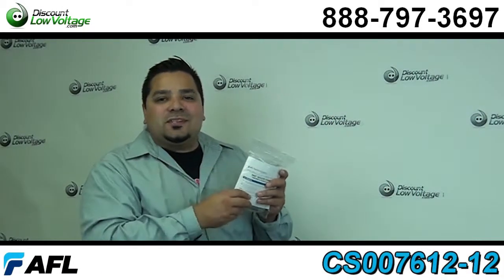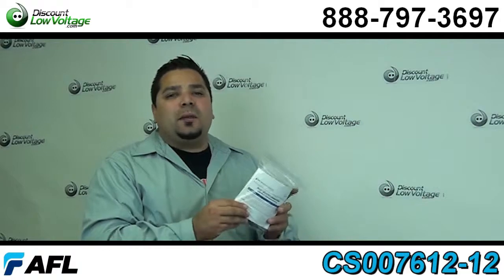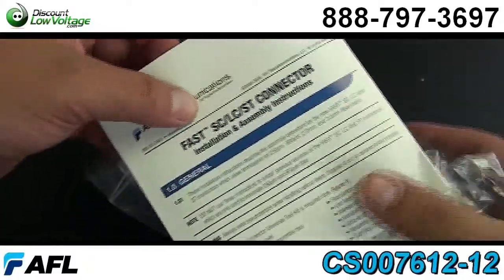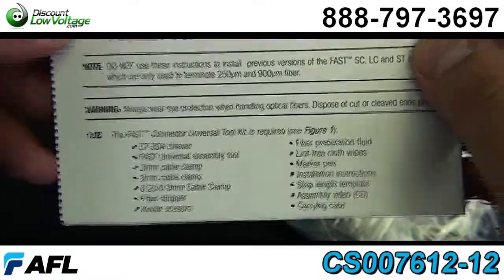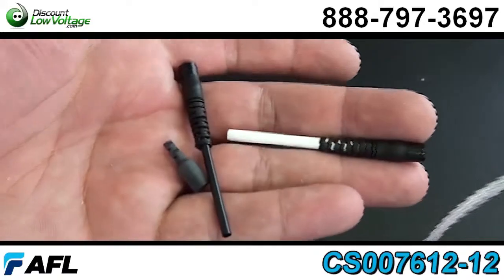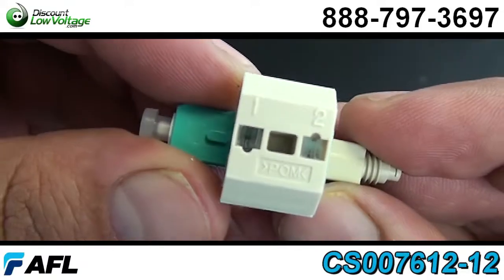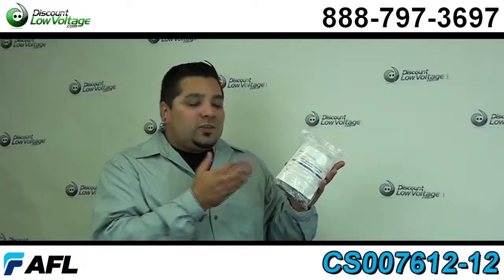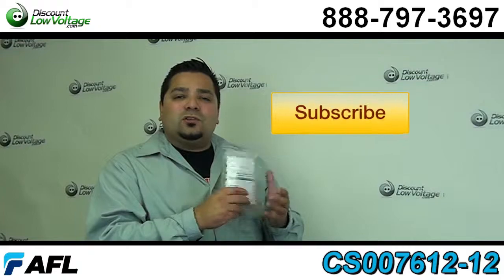AFL FAST CS007612-12 SC 10 Gigabit Ethernet Fiber Optic Connector